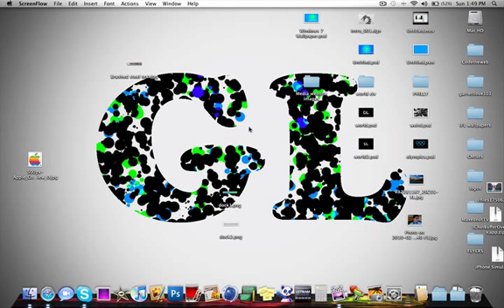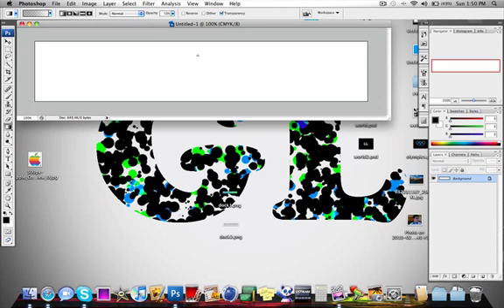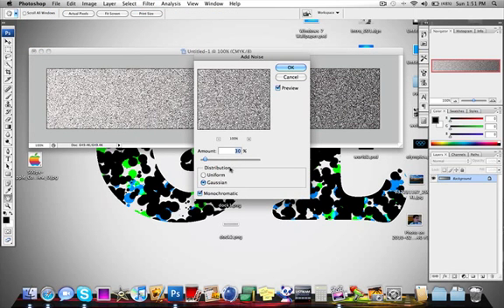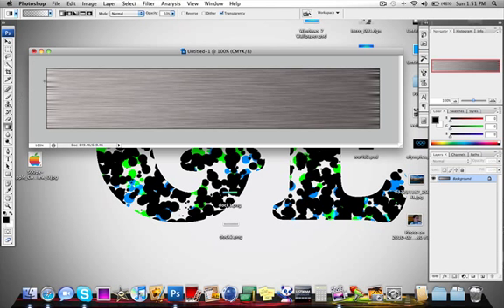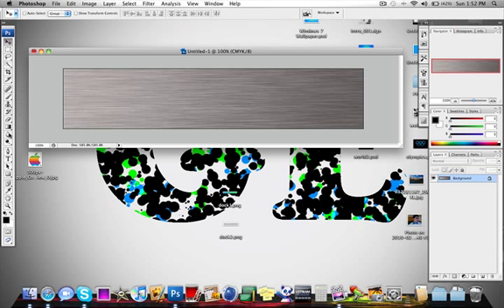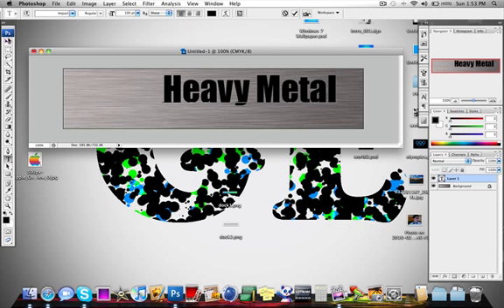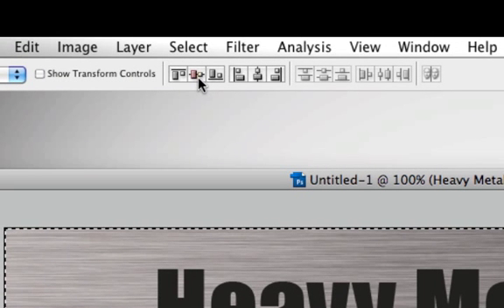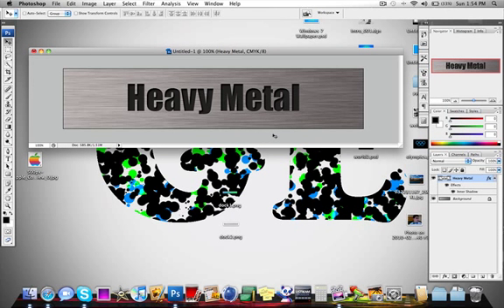Photoshop: brushed metal and engraved text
This effect turns a blank canvas into an engraved steal image!

This effect is great for website design headers and/or promotion posters.